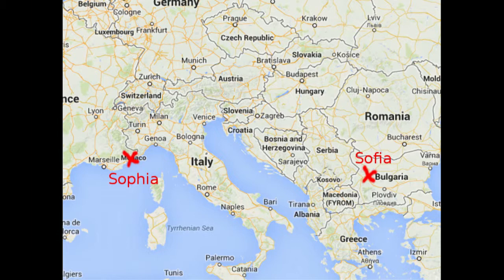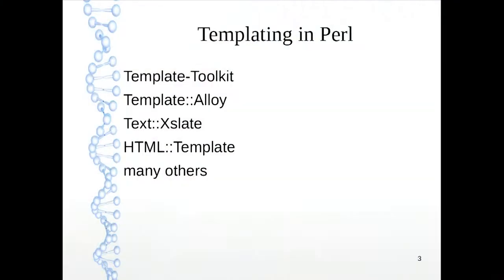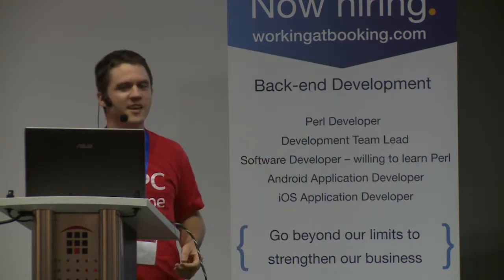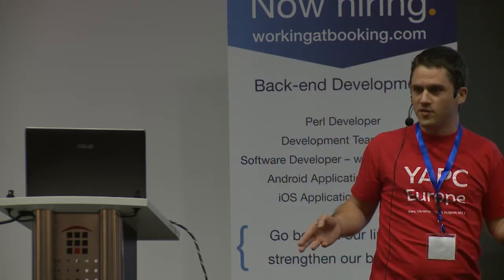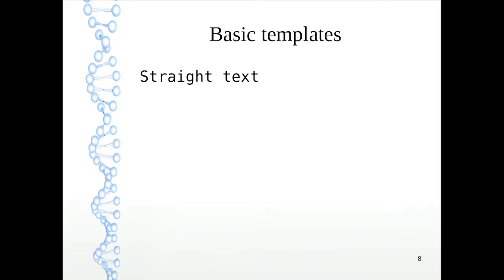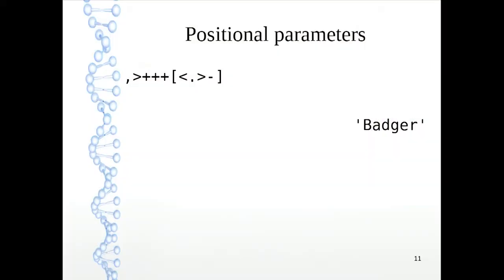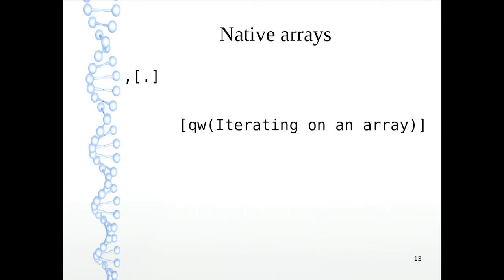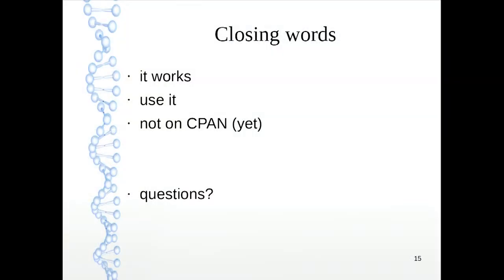YAPC::Europe 2014 Day2 Lightningtalk 10